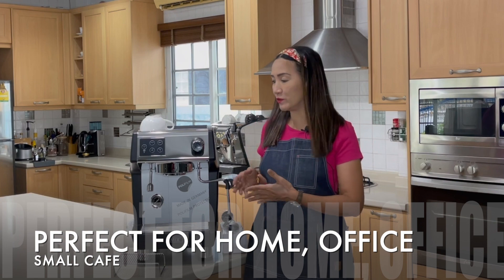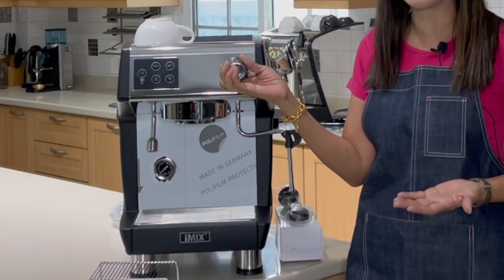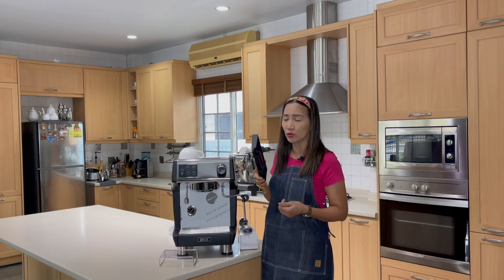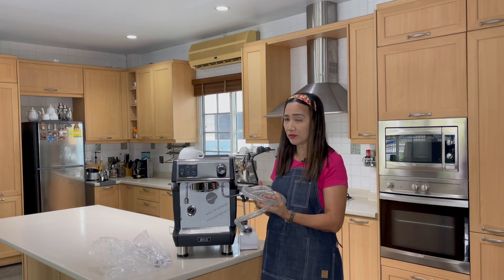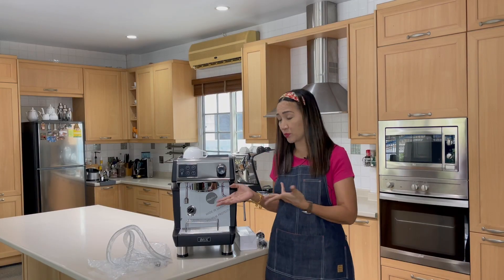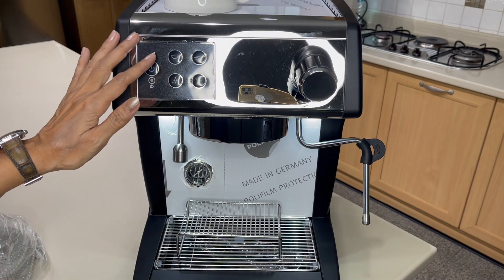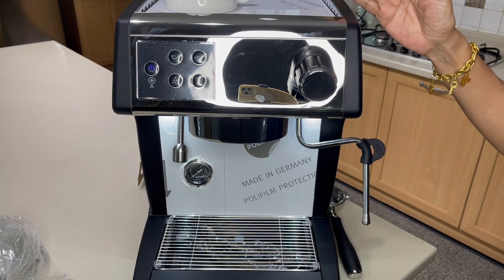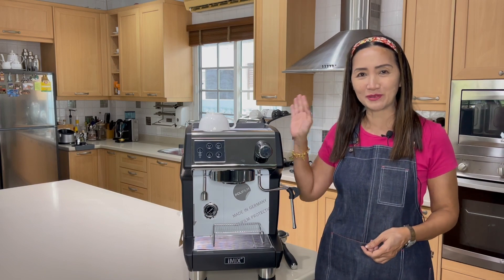INTRODUCING GEMILAI 3200/IMIX 3200 - BUDGET SINGLE GROUP ESPRESSO MACHINE - FOR HOME, OFFICE & CAFES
IMIX 3200 Single Group Espresso Machine 2700W. 1614-186
For home, office or small to medium café. Up to 100 cups per day.
Product details:
1. Stainless steel mirror housing & plastic fiber side cover.
2. Multifunction for pulling espresso, steaming milk and dispensing hot water
3. Touch electronic buttons for easy operation:
4. ltalian ULKA pump with 15bar pressure.
5. Dual boilers system: 500ml stainless steel boiler with stainless steel heating tube and Thermoblock system for steam and hot water.
6. Removable Water reservoir capacity of 1.7L.
7. Temperature gauge to show the pressure for pulling the espresso shots.
8. LED illuminator
9. Professional stainless steel porta-filter holder and filter with 58mm diameter.
10. Pre-infusion system to ensure perfect extraction and crema.
11. Stainless steel steam wand and hot water nozzle.
12. Removable drip tray for easy cleaning. This can be connected to an external drain using the hose provided with the machine.
13. Includes a brush for the group head.
14. Includes a plastic scoop and tamper in one.
15. Top cover doubles as cup warmer.
16. Adjustable non-slip stand.
Technical Specifications:
Voltage : 220V, 50Hz
Power : 2700W
Pump : 15 Bar
Boiler capacity : 1.7 L
Dimension : 34.5 width x 42.8 depth x 48.5 cm height Packing size : 54 x 44 x 58 cm
Net Weight: 18kg  Gross Weight: 21kg